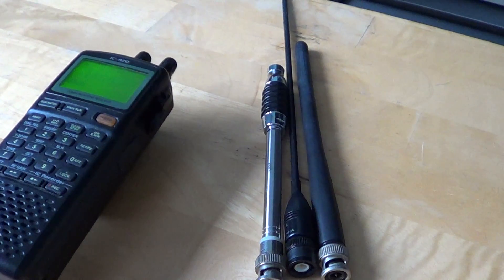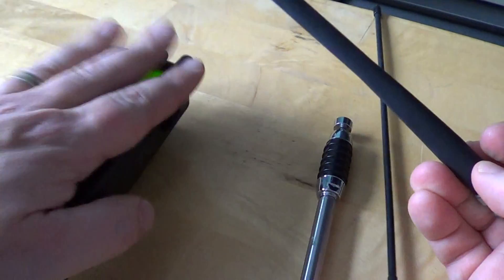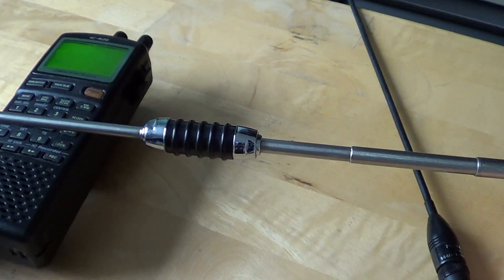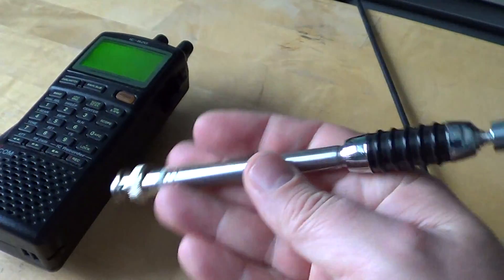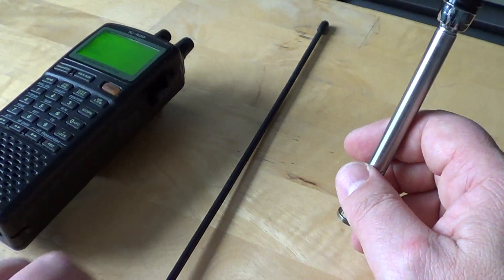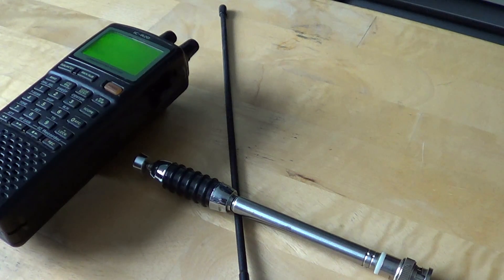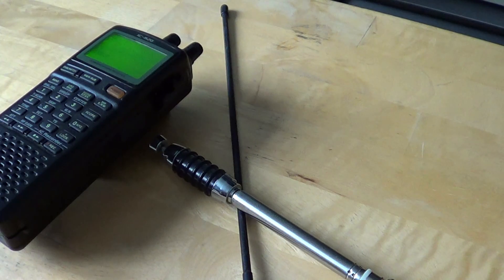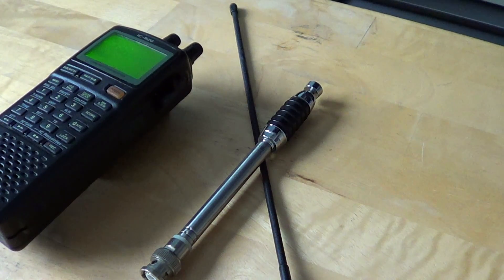Antennas for the VHF and UHF range on portable receivers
Types of antennas you can use on your portable radio